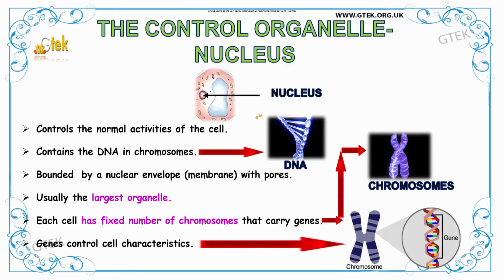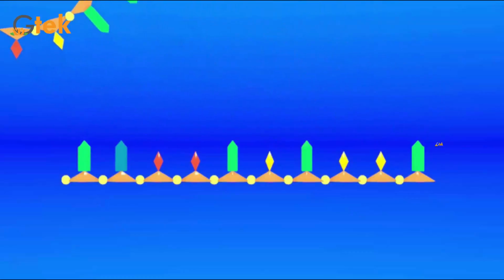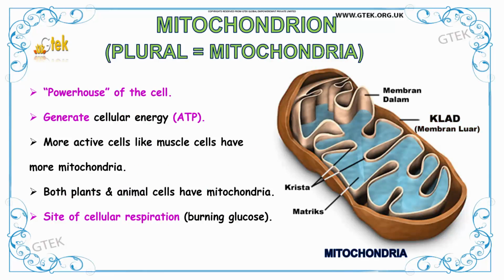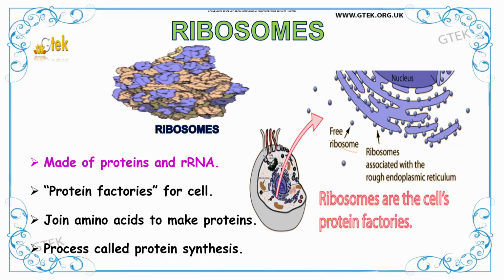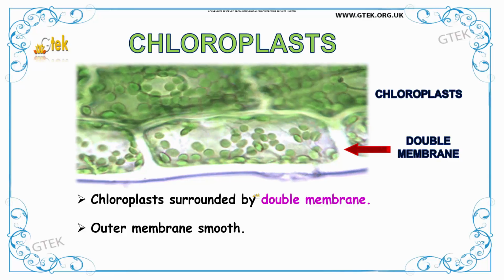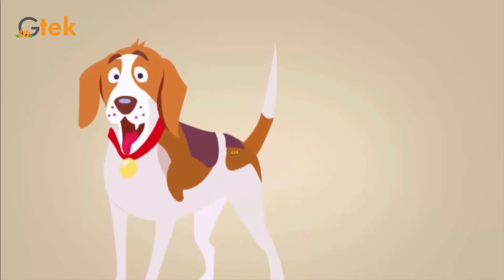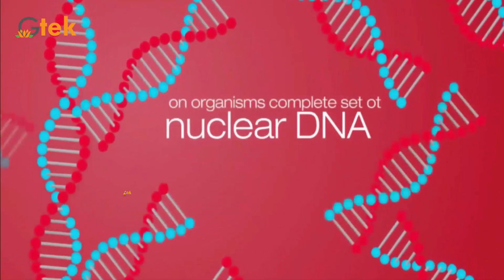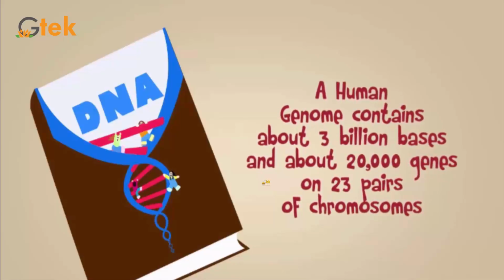Cell Division in Biology | Cell Structure and Function | CBSE Class 11 Biology | +1 CBSE Biology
Cell Division
The mitosis division process has several steps or phases of the cell cycle—interphase, prophase, prometaphase, metaphase, anaphase, telophase, and cytokinesis—to successfully make the new diploid cells. When a cell divides during mitosis, some organelles are divided between the two daughter cells.

The Control Organelle-Nucleus, Nuclear Envelope, What Does DNA Do, Centrioles, Mitochondrion, What Do Mitochondria Do , Endoplasmic Reticulum -ER , Ribosomes, Lysosomes, Vacuoles , Chloroplasts , Cell Division , CBSE class 11,CBSE Board Class 11 Biology , biological classification class 11 ,Classification Class 11,cell the unit of life class 11 , Biology Cell Unit of Life , Cell Division and the Cell Cycle , Mitotic Cell division , Cell Division , Cell Division and the Cell Cycle